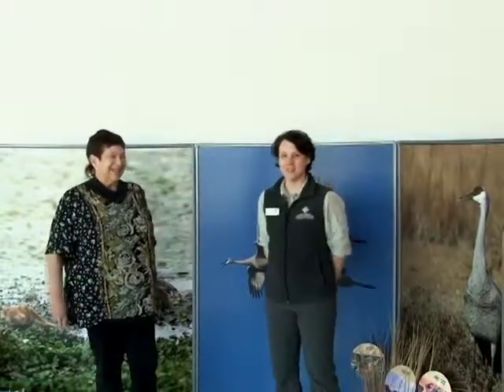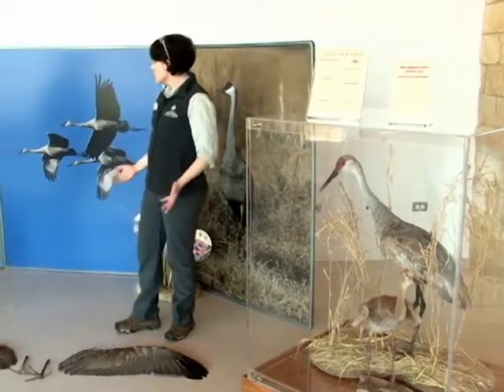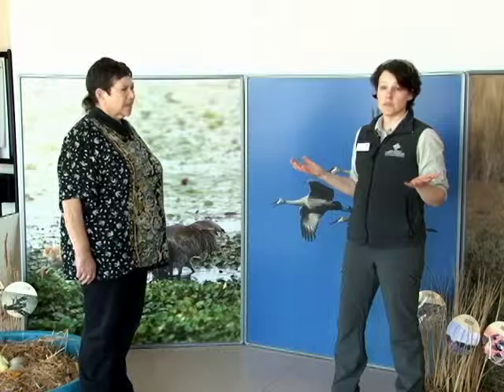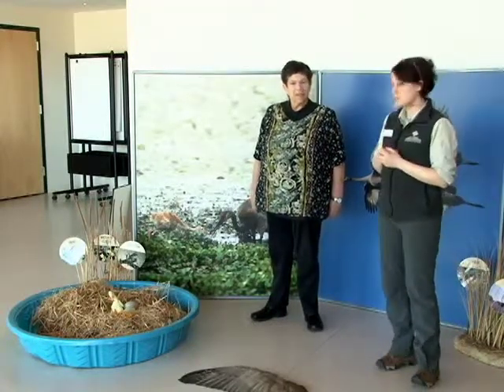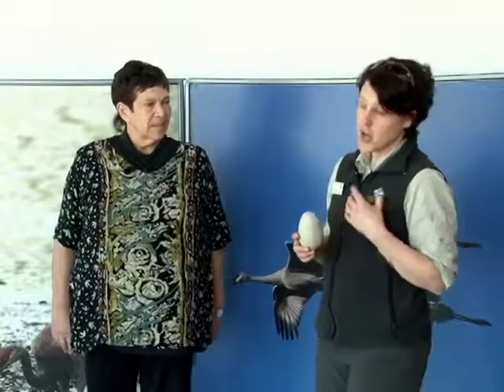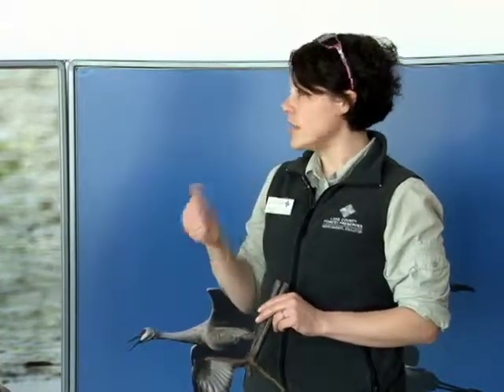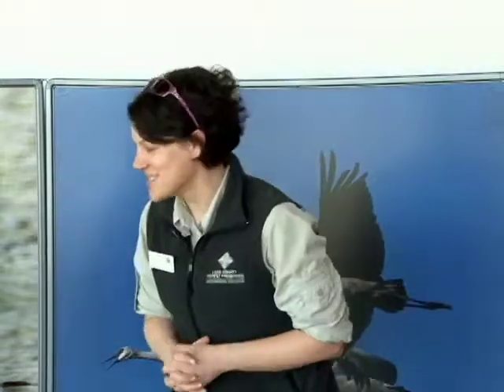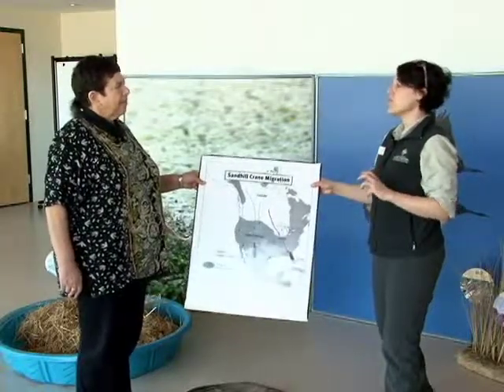Sandhill Crane Population Growing Lake County Illinois Forest Preserves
Humans aren't the only ones to migrate south during the winter. Sandhill Cranes make the journey every spring and fall and select the northern Illinois suburbs as one of their destinations. This year their presence in the Lake County Forest Preserves is plentiful -- the environment is perfect for their summer home or as stopover for points north.

In this segment of ALL ABOUT ANIMALS, Jen Berlinghof, Environmental Educator at Lake County Forest Preserves,explains the lifecycle of the Sandhill Crane -- from birth to courtship to family development. Migration patterns are shown as well as actual birds on display at their education center.